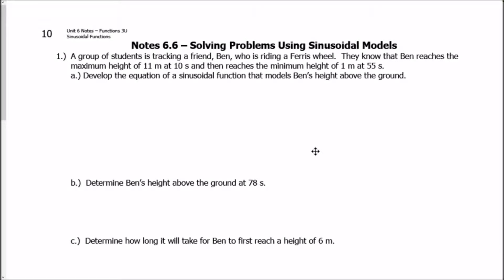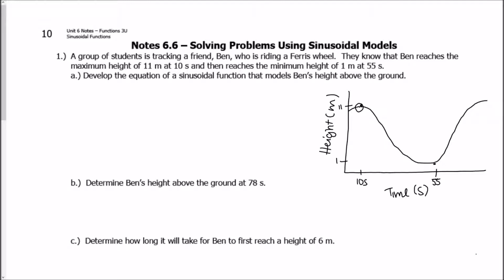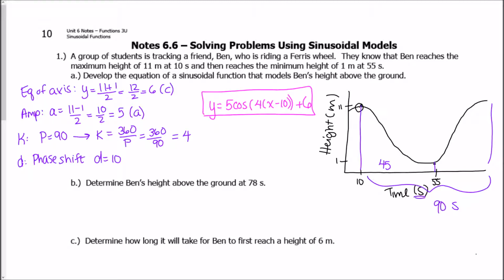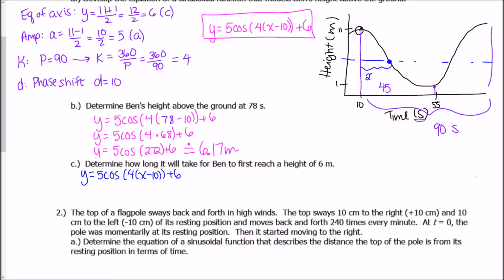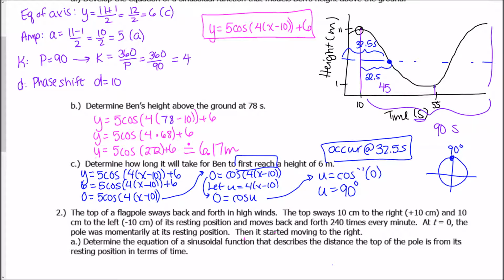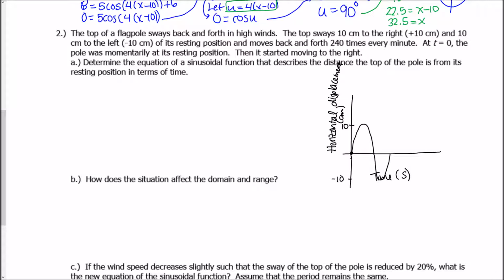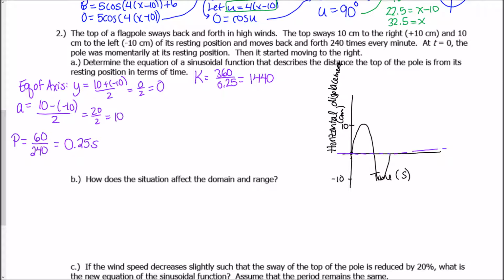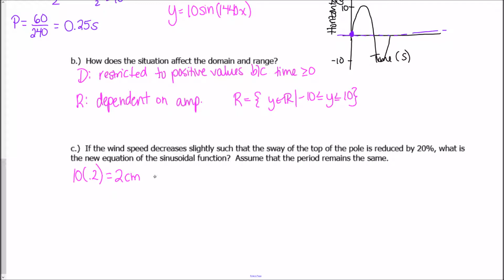Video #6.6 - Solving Problems Using Sinusoidal Models